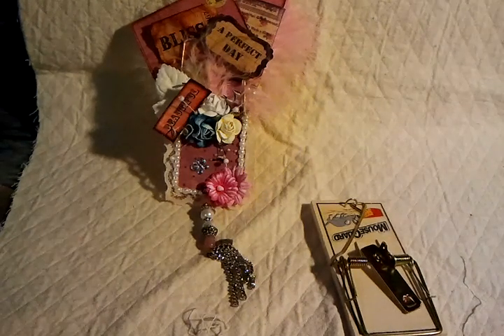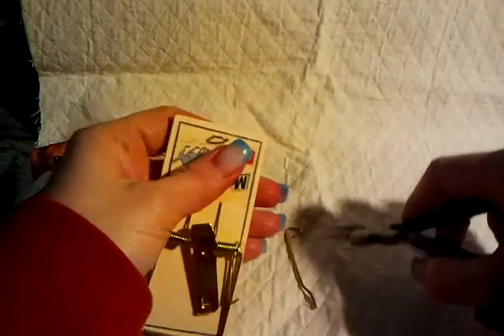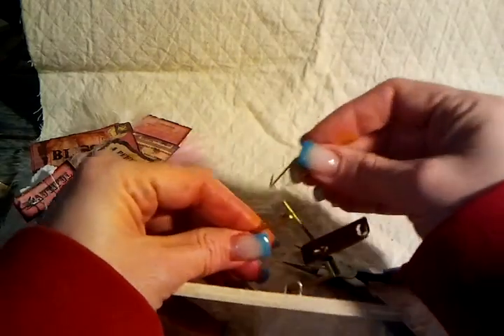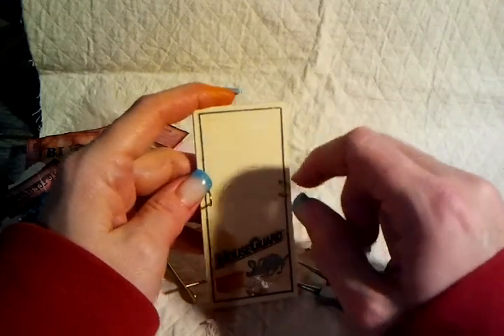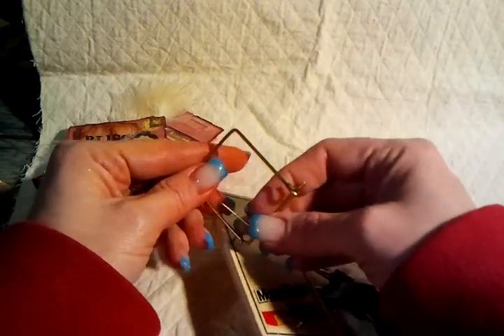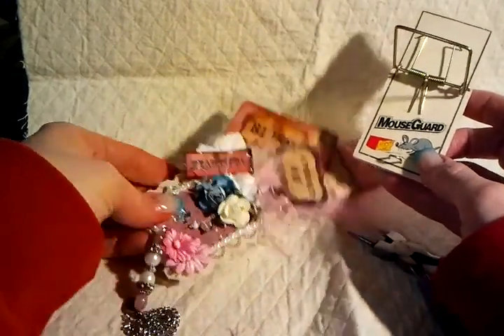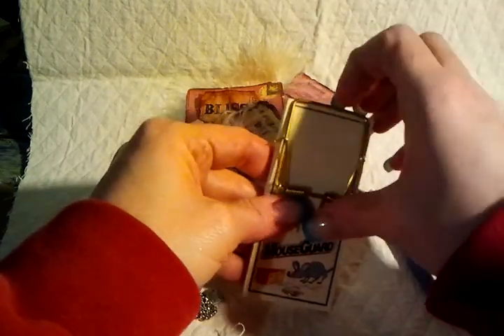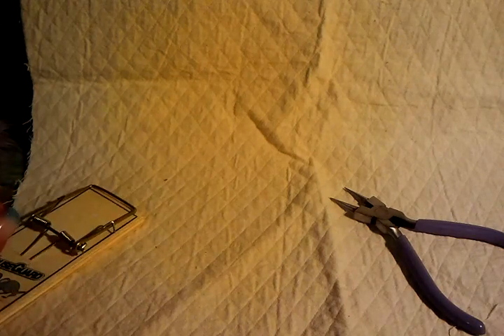Taking a Mouse Trap apart to Alter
This is the easiest way I have found to take apart a mouse trap to alter without getting hurt. :)